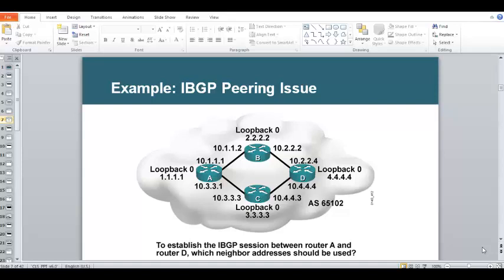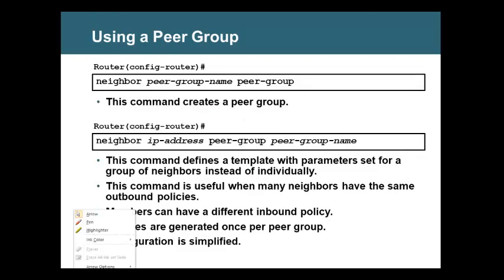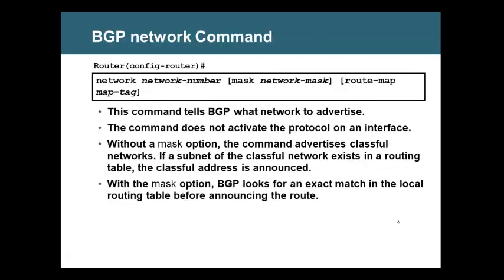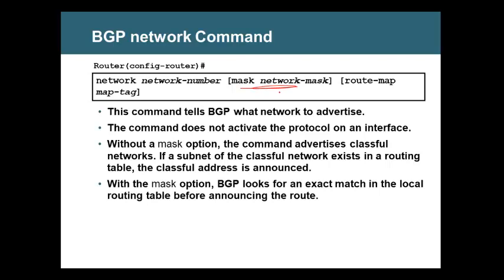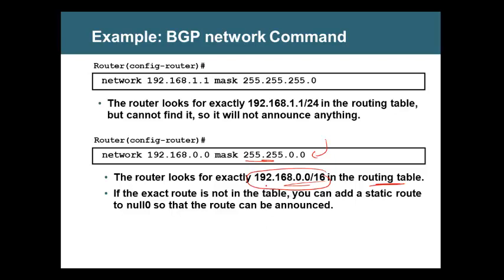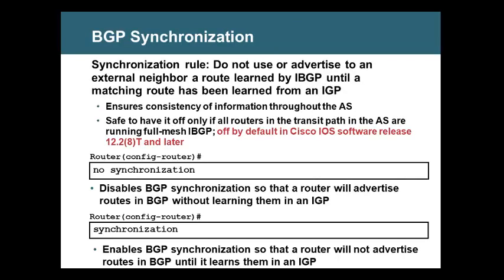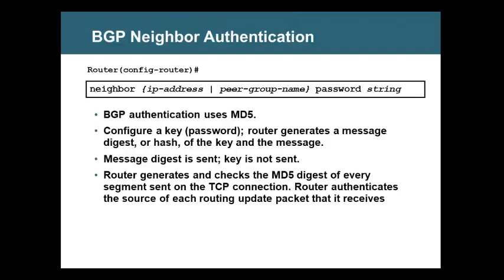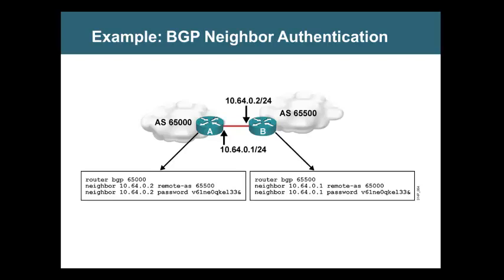CCNA and CCNP part 52 BGP Peer-Group